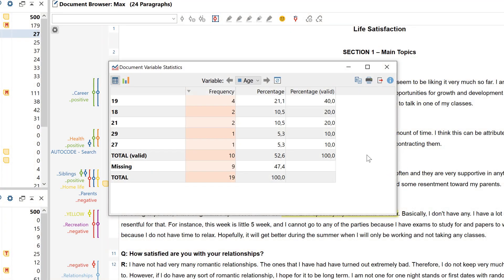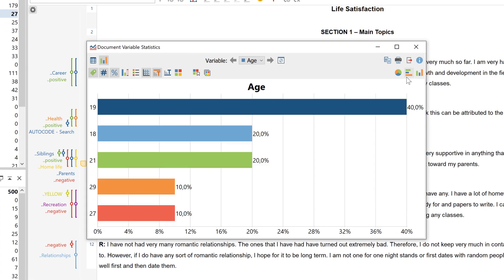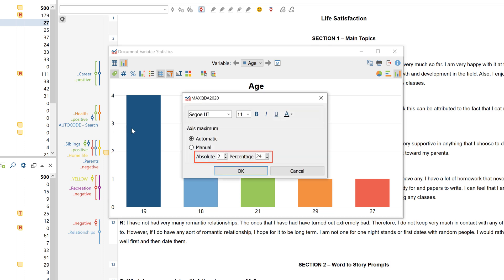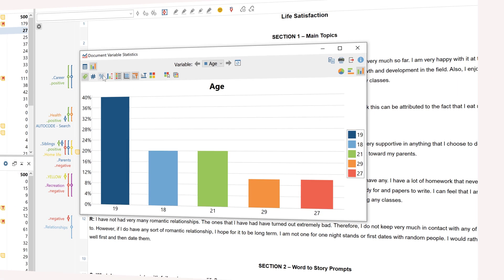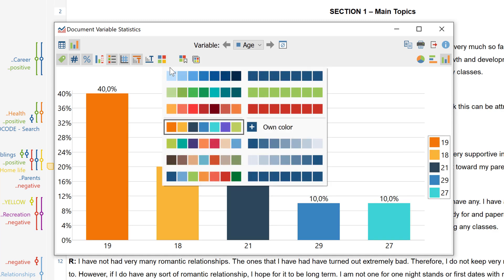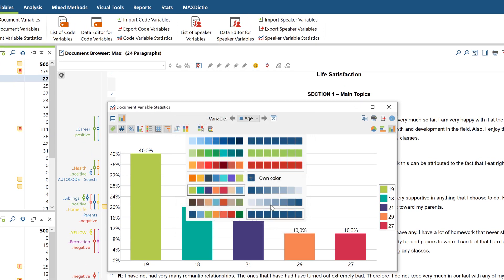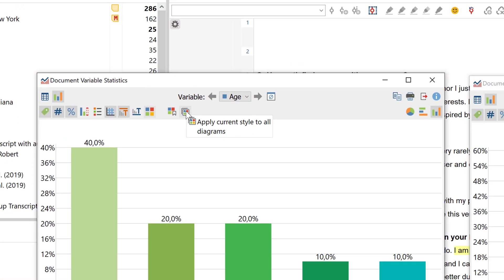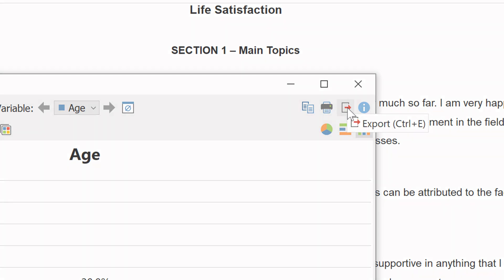Charts in MAXQDA 2020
In this video tutorial we'll show you how to create and edit charts in MAXQDA 2020.